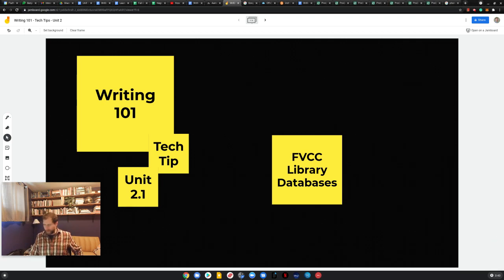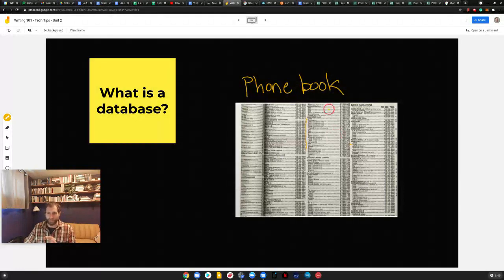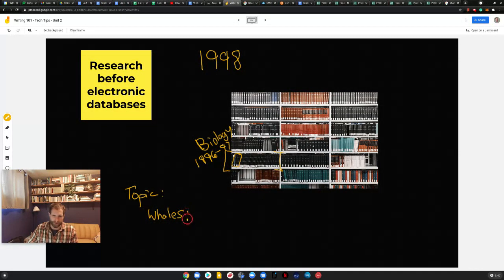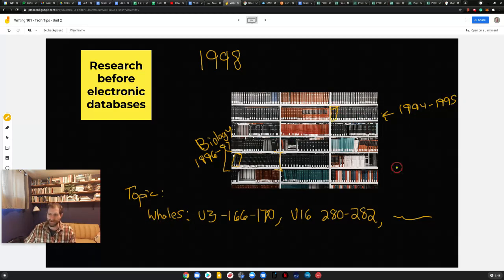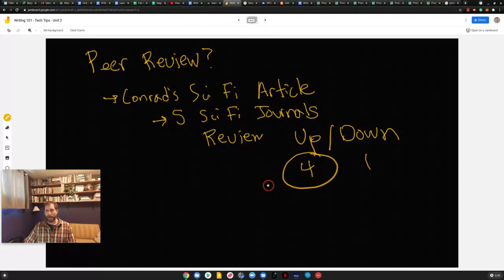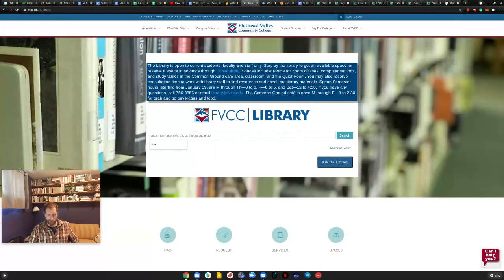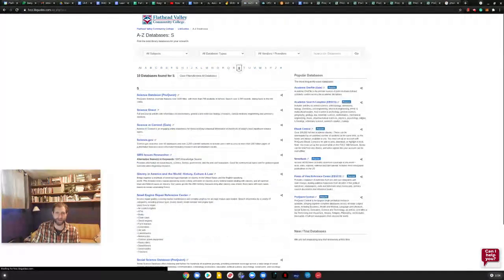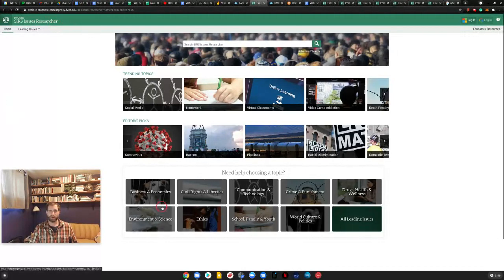Tech Tip by Conrad Databases